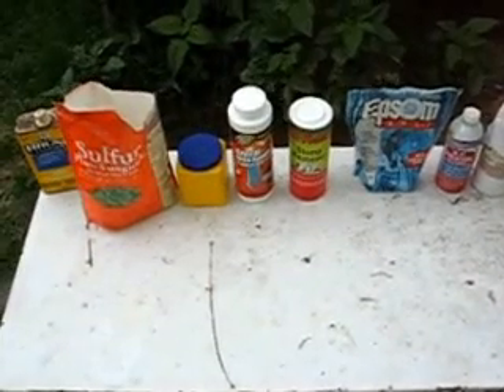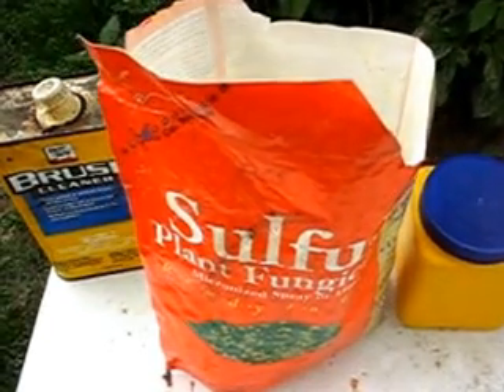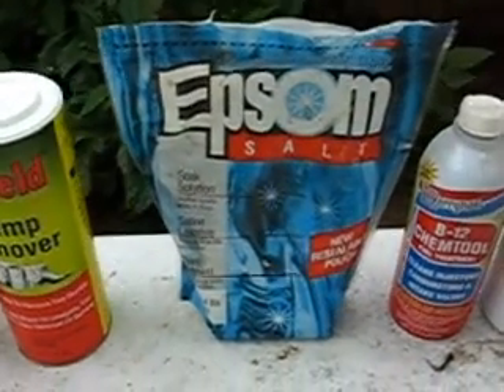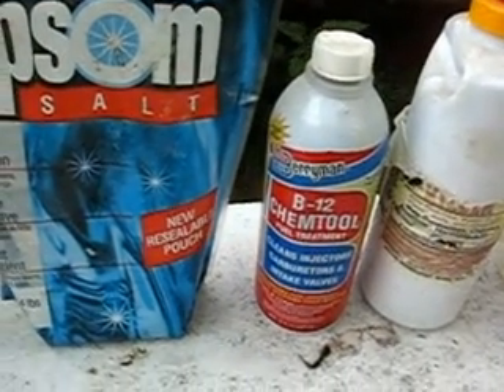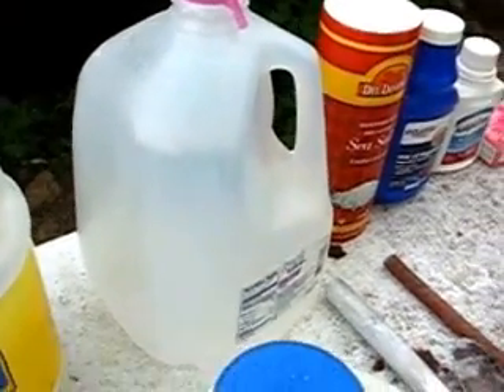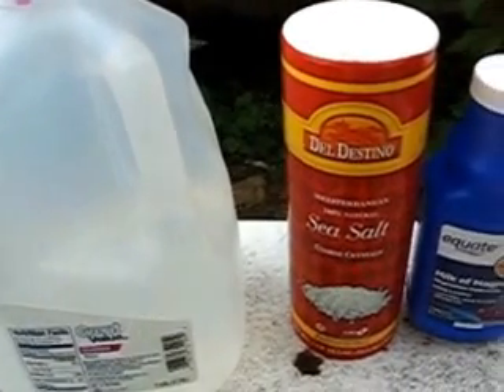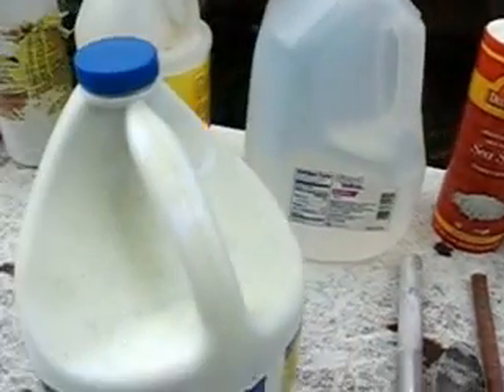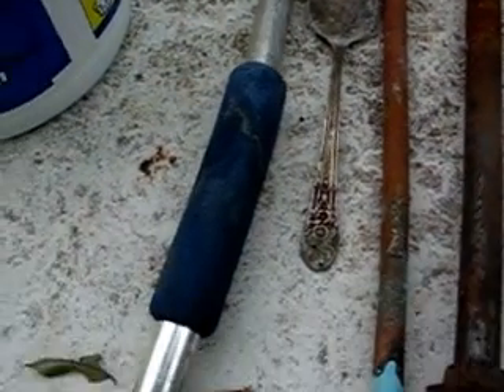009 HHO Alkaline Electrolytes in Hydrogen Cells,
Showing the different approaches I took with alkaline Electrolytes and explains why I choose Baking Soda and Tap Water as a short time solution, not in the long run. KOH and NaOH are very very aggressive and if you don't have a Super-metal available both will eat up your plates.  Borax or Ant Poison makes a big brown Mess and makes not a very good Electrolyte.
I researched the mixing of different metals into the Electrolyte which will not produce more but pulling a lot of Amps and taking down the Voltage thus creating a lot of Heat.
I believe the different metals I mixed needed first a potential Equalization. The Current was used for that instead of HHO Production. At least I found how to make a an efficient Water heater. As an update I'm using at this point an Extract of Diatomcecous Earth and MgOxide. forget all the ones I have used so far.